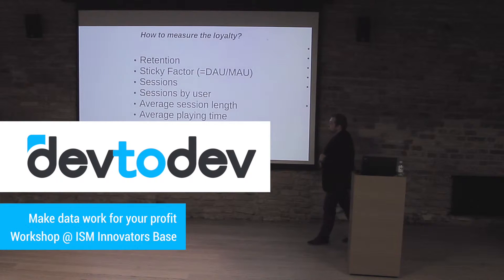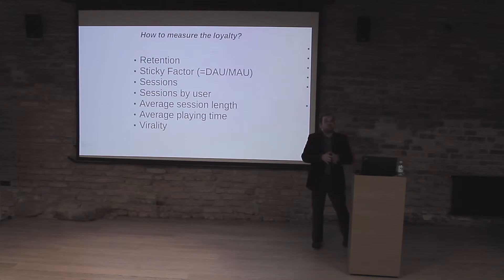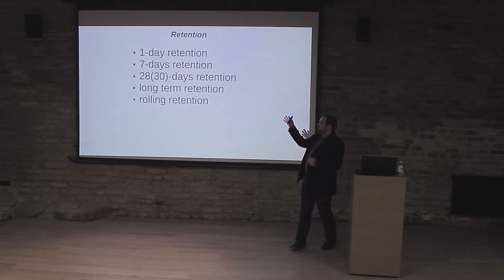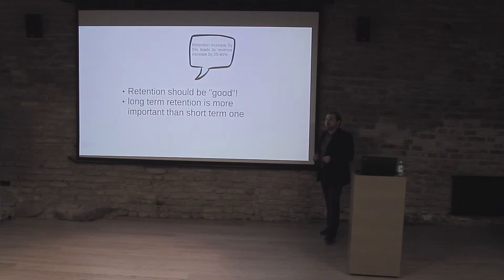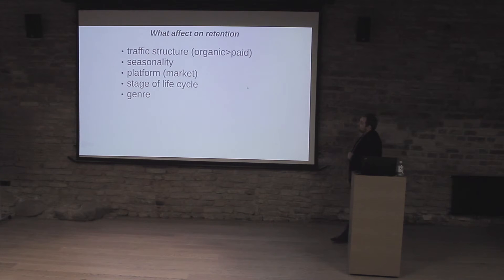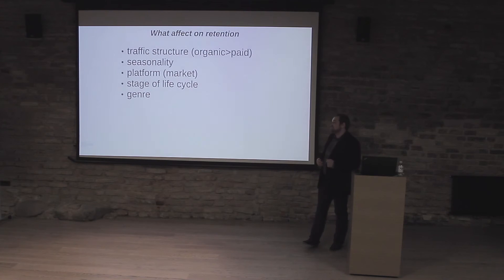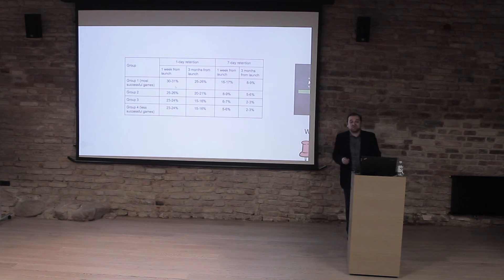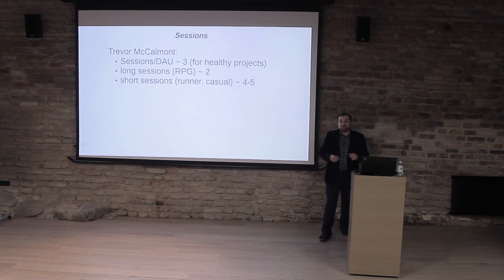How to measure the loyalty?